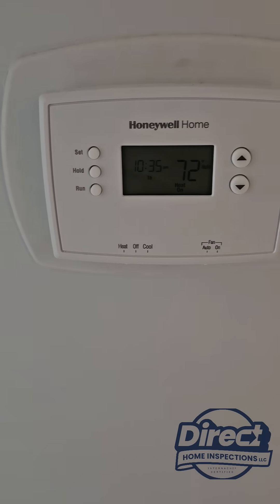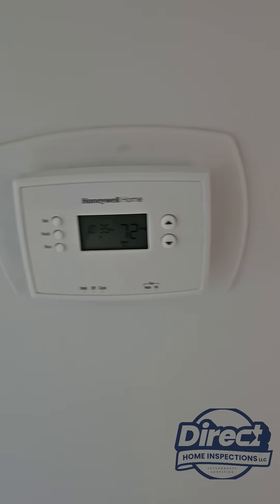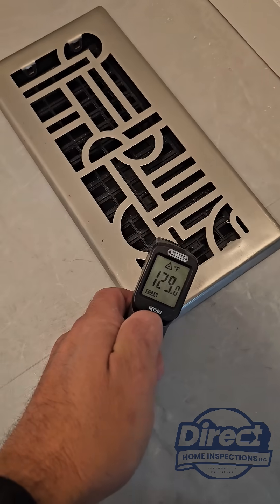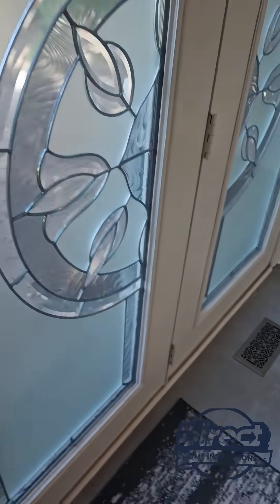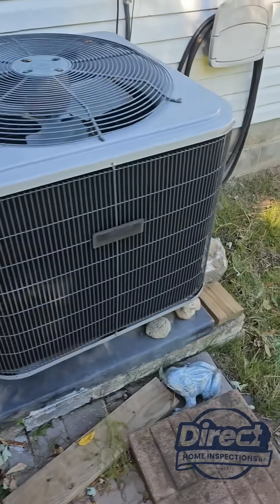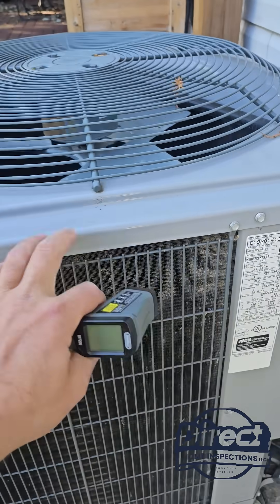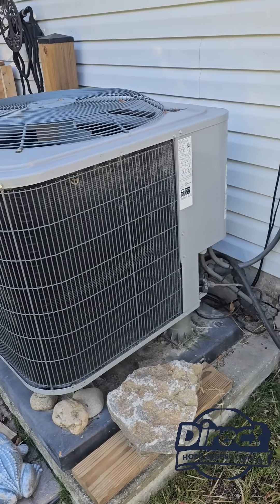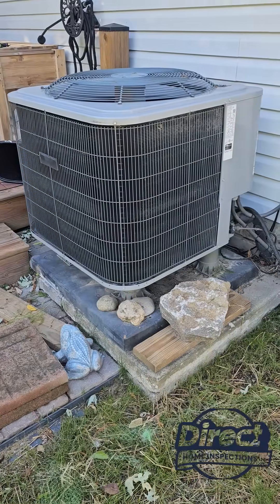Huge HVAC find during home inspection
During this inspection, we found that the thermostat was only wired for electric heat, and the heat pump wiring was not connected. ⚡ This means the system is running on auxiliary or emergency heat only — which uses much more energy and increases utility costs. The heat pump should be the primary source of heat, with electric backup only during extremely cold weather or defrost cycles.

In this video, we explain how to identify incorrect thermostat wiring, what symptoms homeowners might notice, and why it’s important to have a licensed HVAC technician verify and correct the setup.

✅ Key Points:

Thermostat only wired for electric heat

Heat pump wiring disconnected or missing

Higher energy bills and reduced efficiency

Recommend evaluation by a licensed HVAC contractor

🏡 Inspected by: Direct Home Inspections